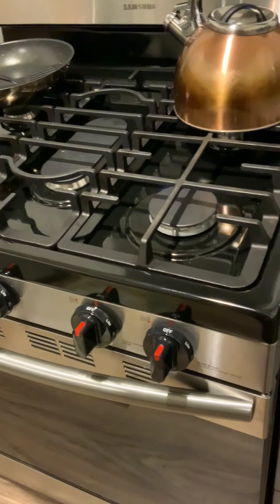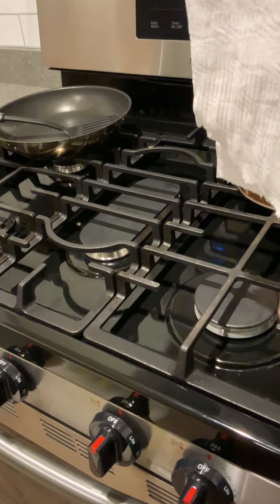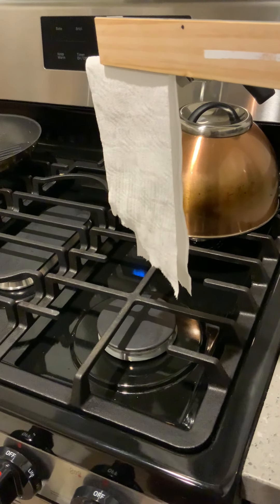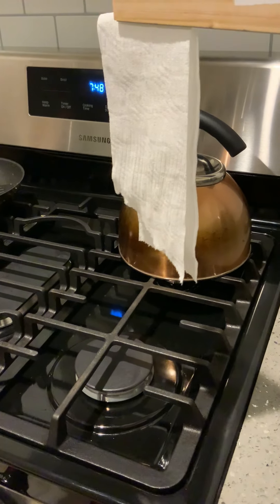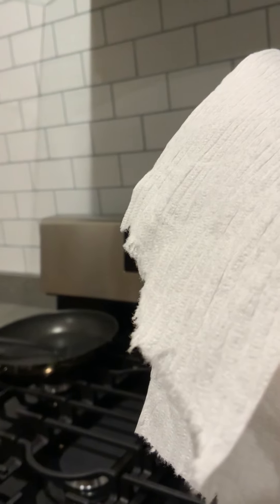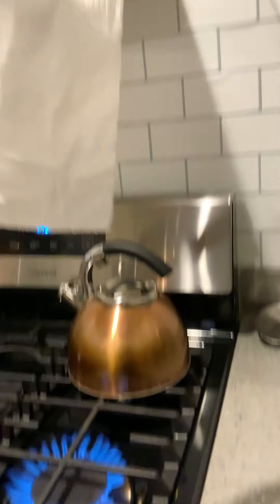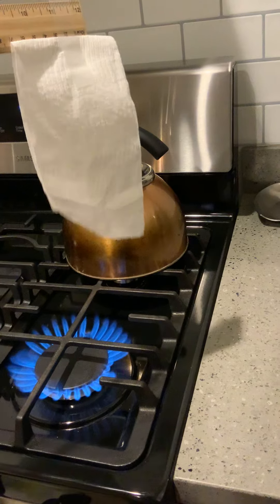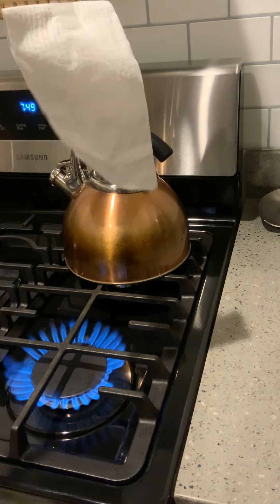Tissue paper & burner video